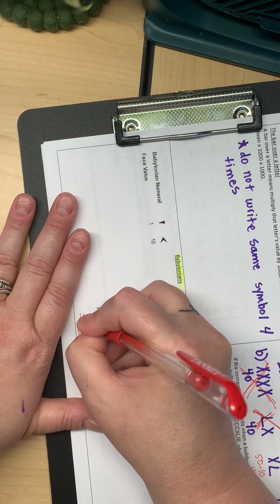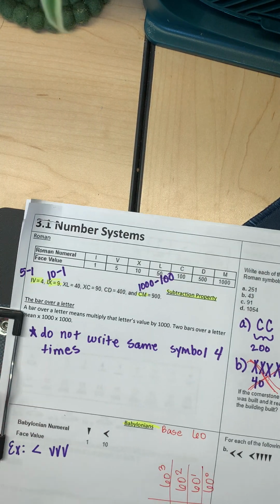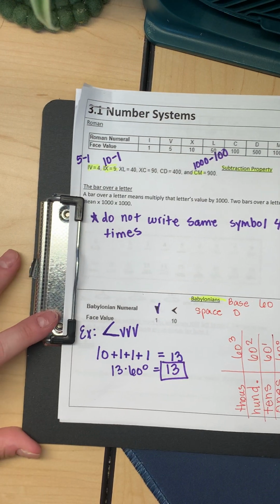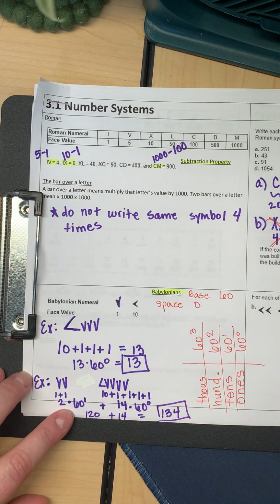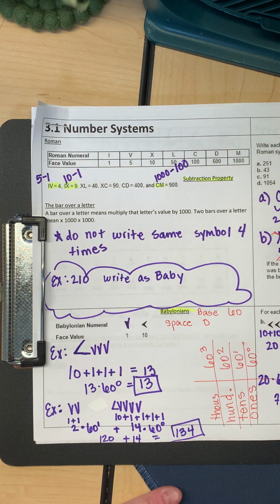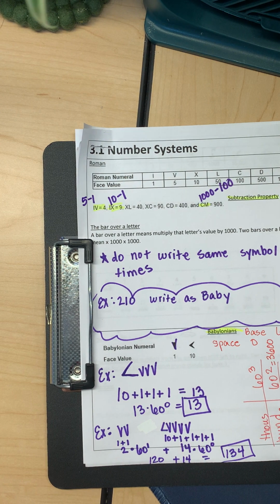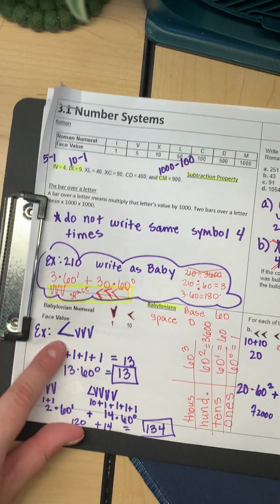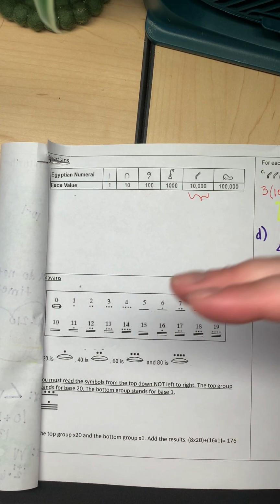3.1 Babylonian, Mayan, Egyptian